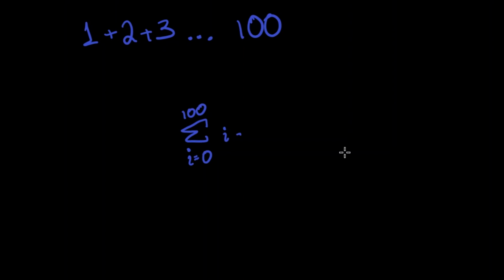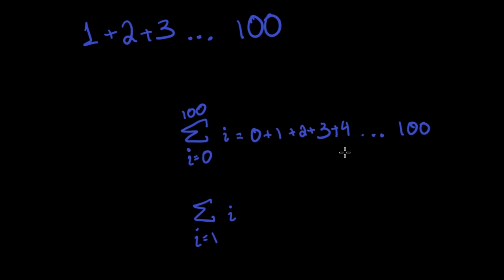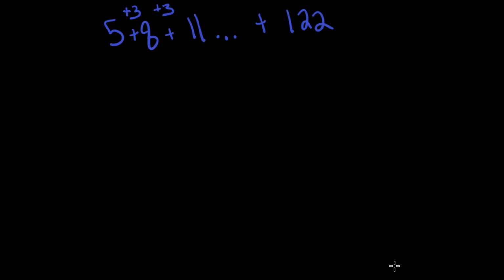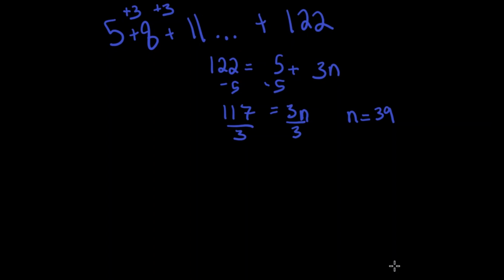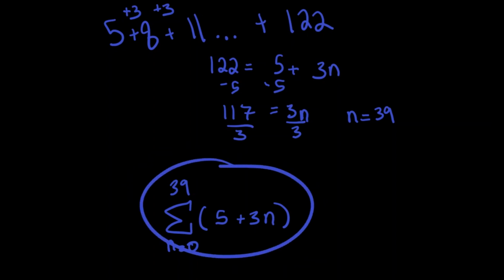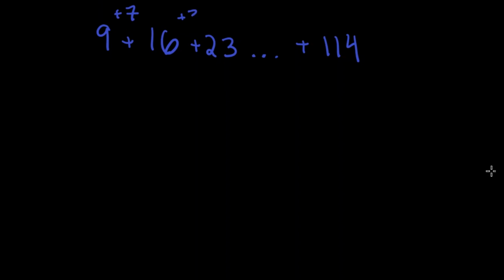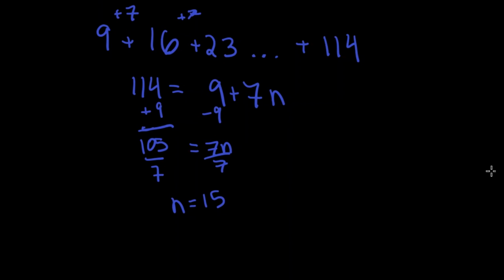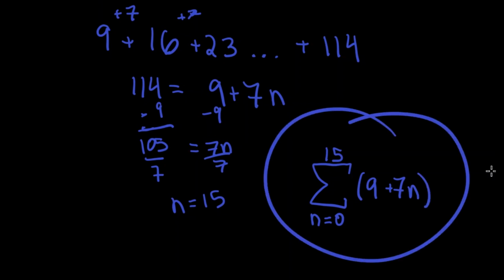Series to Sigma Notation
In this video, learn how to write a series using sigma notation. We break down the steps to convert a list of terms into a compact summation expression, making it easy to understand and apply in math problems. Perfect for students studying algebra, precalculus, or calculus.